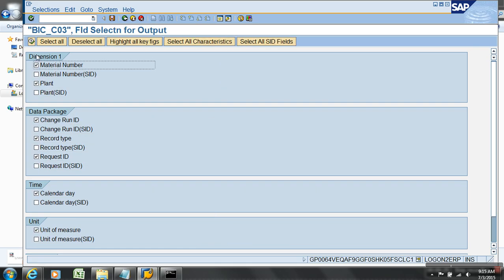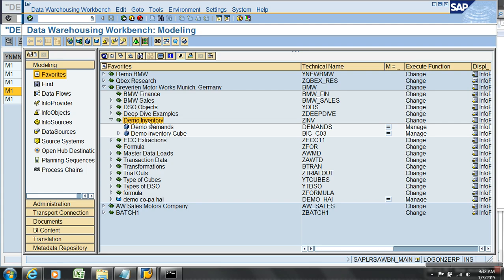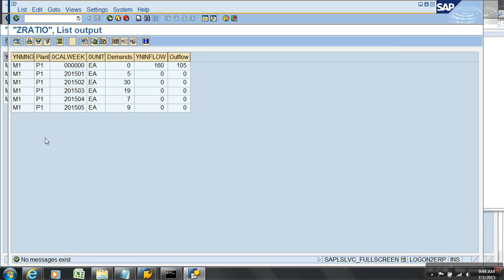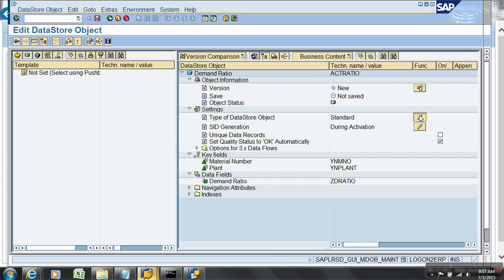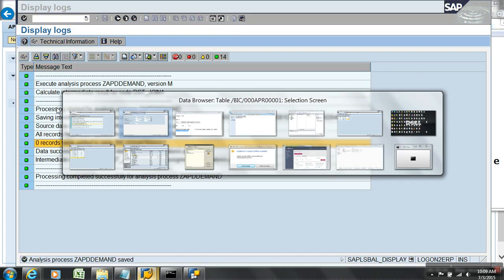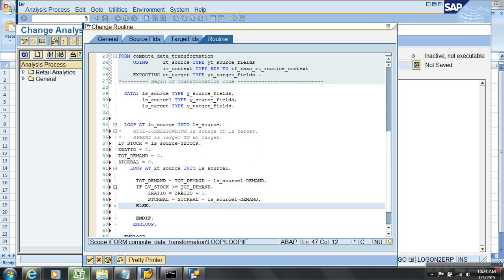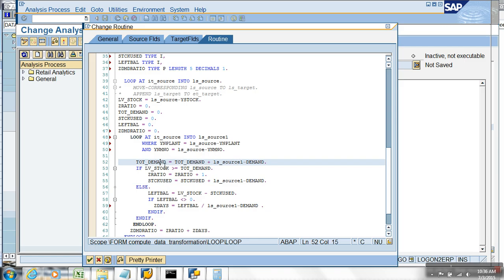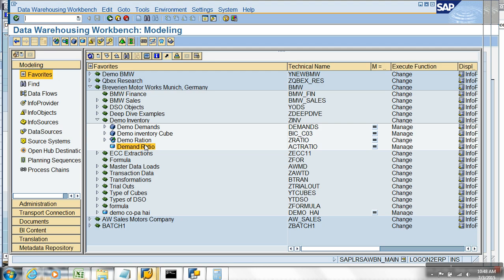BW - APD - parte 1